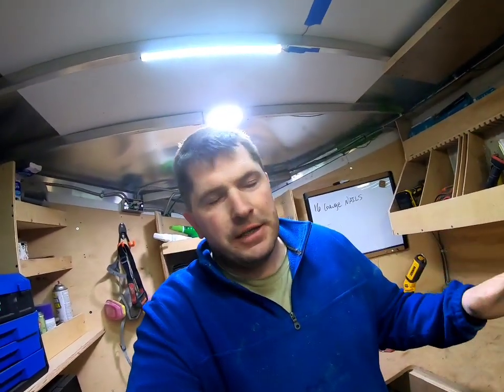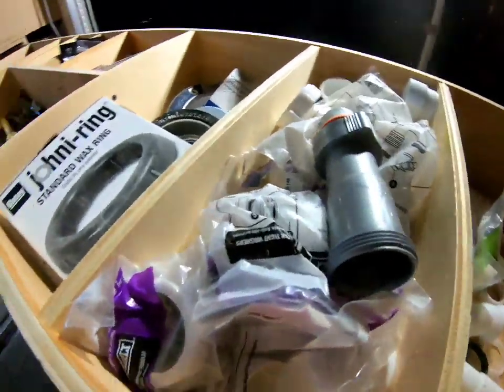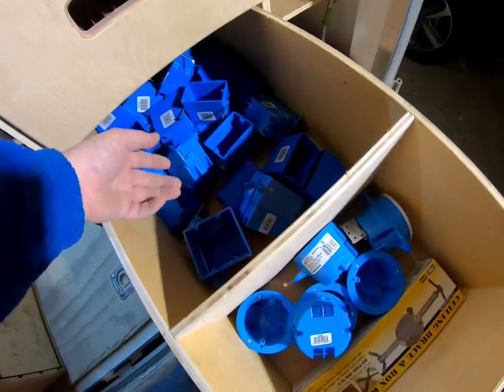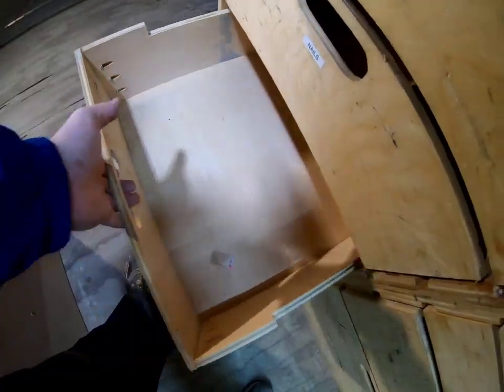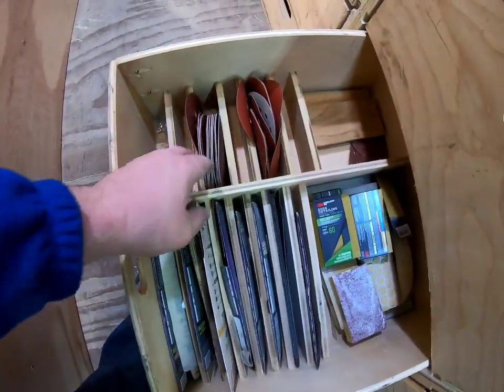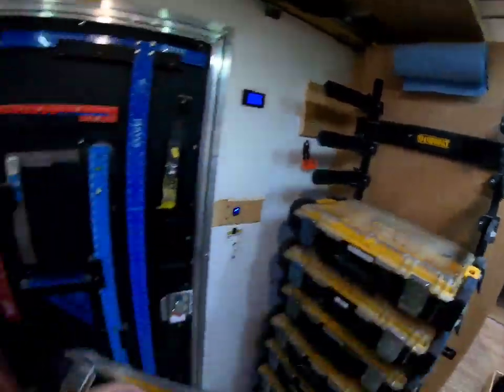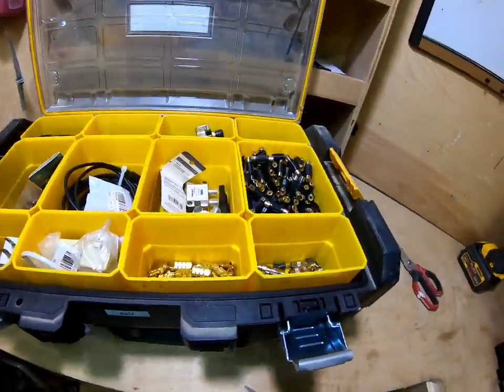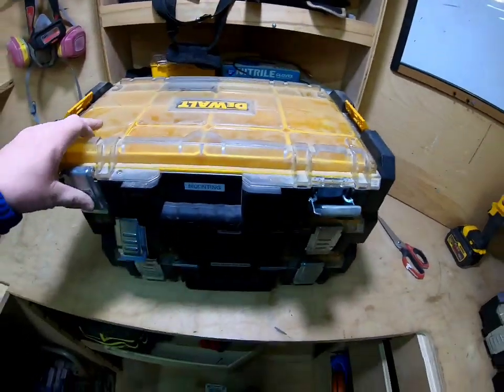Inventory Update. Minor Trailer Remodel Done!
Tool trailer remodel is done.  Here is a look inside and what I carry on a daily basis for inventory.   Always looking for more things to add and change.

Link to the full tour!